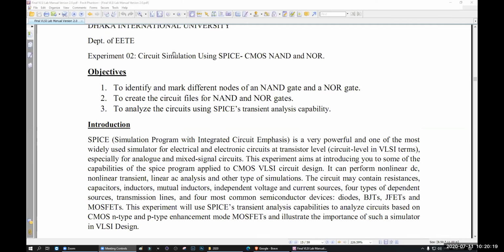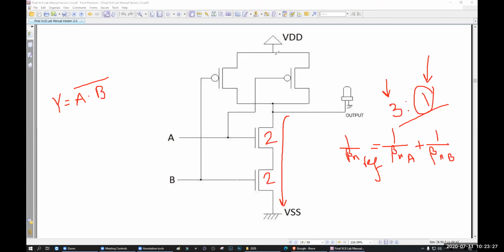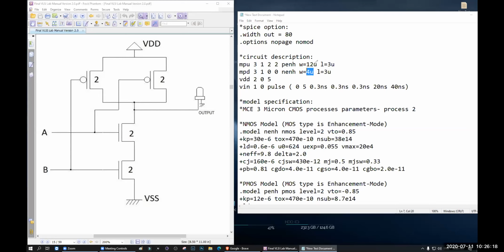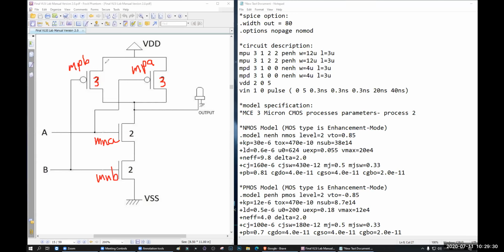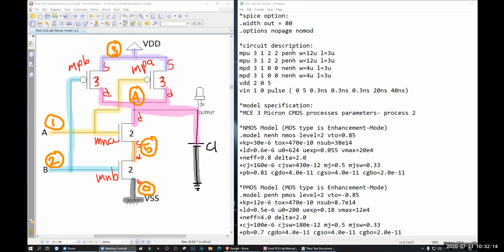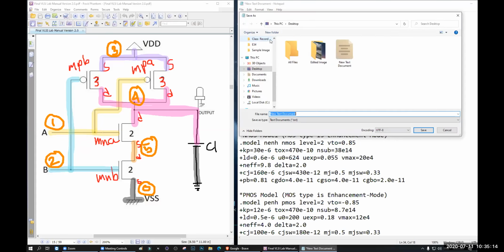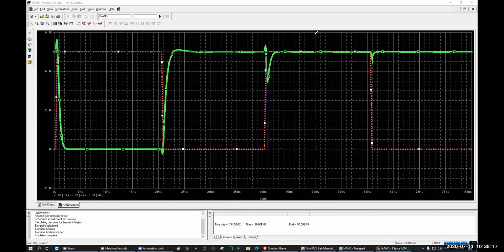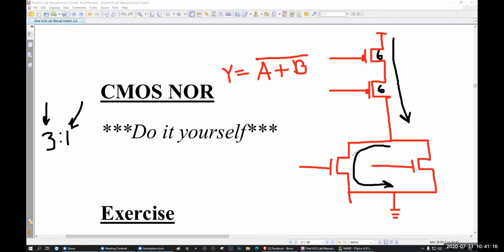VLSI Lab | EETE | D25 th batch | 11-07-2020 | Zoom Recording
Lab Class
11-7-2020